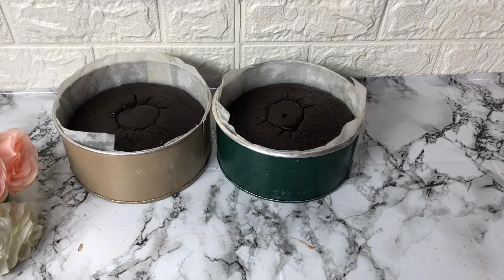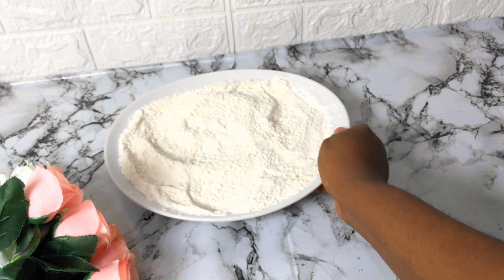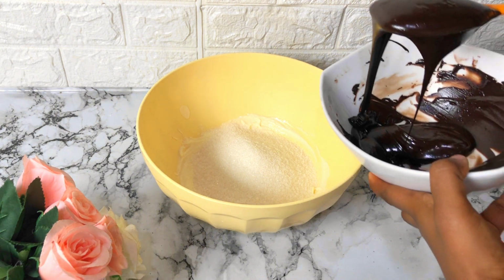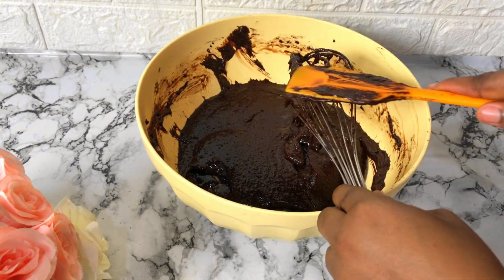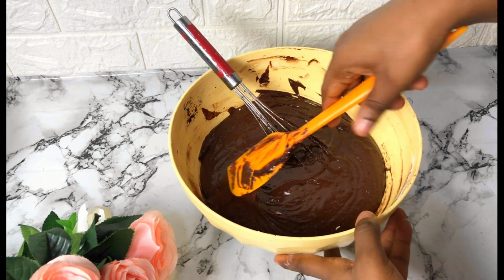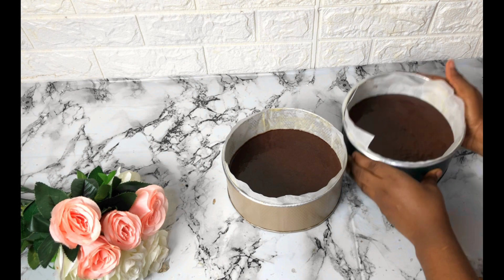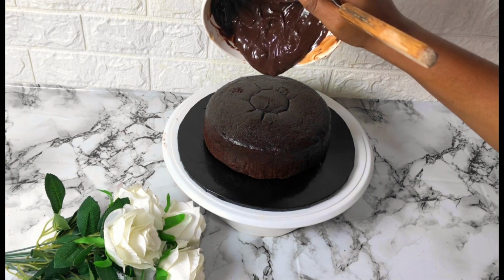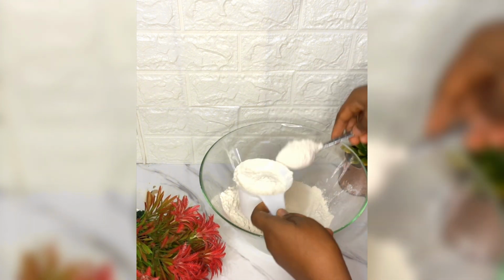Secrets to Perfectly Moist Chocolate Cake & Stunning Decorations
Best Chocolate Cake

Moist Chocolate Cake
Ingredients
* 200g or 2 cups all-purpose flour
* 40g cornflour or 4 ½ spoons
* 2 tsp baking soda
* 1 tsp salt
* 1⁄2 tsp baking powder
* 113g unsalted butter/ margarine or  1⁄2 cup
* 100g cocoa powder or  1 cup  (Dutch-processed )
* 120ml or  1⁄2 cup Oliver oil
* 400g granulated sugar or 2 cups
* 3 large eggs
* 1 tablespoon vanilla extract
* 120g or  1⁄2 cup greek yogurt
* 120ml or 1 cup milk
* 240ml  or 1 cup hot coffee

Bake for 40 to 45 minutes or until the cakes are starting to pull away from the sides of the pans and the center springs back when gently pressed.

Note:
All ingredients should be at room temperature

First Ganache Ingredients:

* ½ cup Cocoa powder use good quality cocoa powder (Dutch cocoa powder)
* ½ cup Granulated sugar
* 2 tbsp Corn starch
* Pinch of salt
* 1 cup Milk
* 1 tbsp Unsalted butter if using salted butter, then skip adding salt
* 1/2 tbsp Vanilla essenc

Second Ganache Ingredients

* 3 Tbsp plain Greek yogurt
* 2 Tbsp shortening
* 3 cups powdered sugar
* 1/4 cup unsweetened cocoa powder
* 1 tsp vanilla